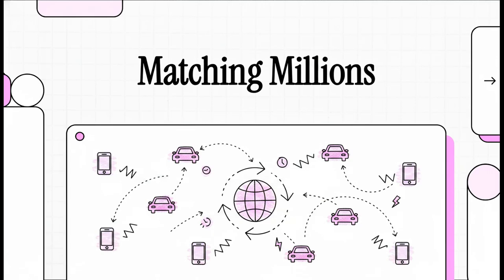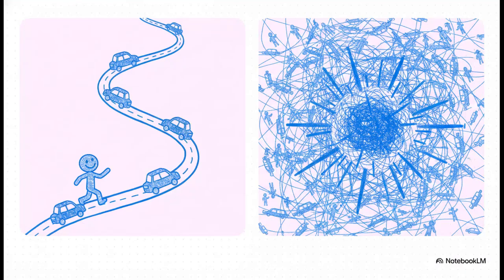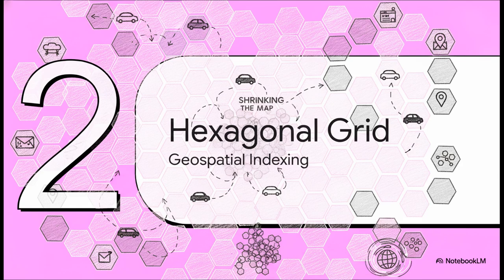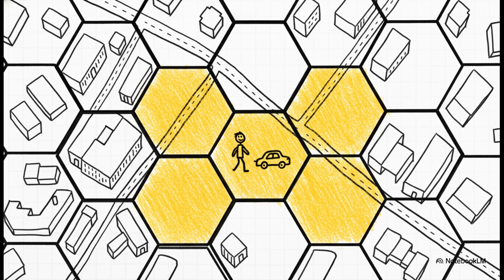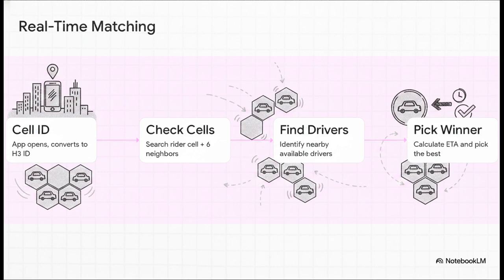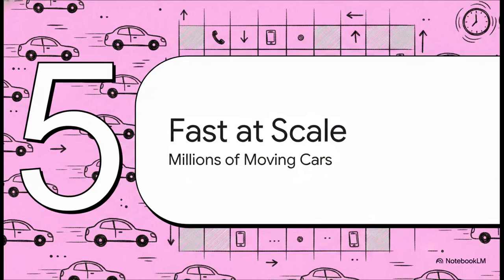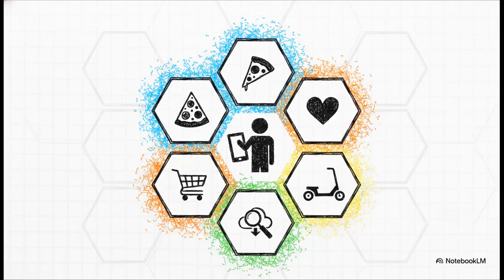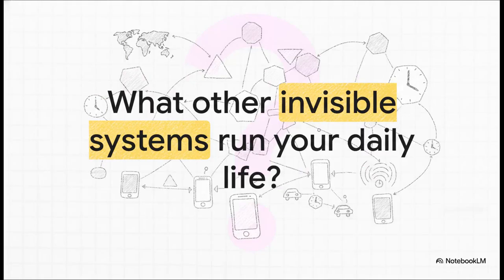How Does Uber Match Millions of Rides in Under a Second?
Right now, millions of people around the world are opening the Uber app at the same moment, each one instantly matched with a nearby driver — out of a pool of millions of drivers worldwide. This has to happen in under a second, every single time. How does a system find the single best match out of millions of moving vehicles, in real time, at global scale?
You'll learn:

Why checking distance to every driver is computationally impossible at scale
Geospatial indexing: how dividing the map into hexagonal cells makes real-time matching possible
Why hexagons specifically, not squares (it's not just a design choice)
A real walkthrough of one match, step by step, in under a second
The surprising twist: why the closest driver isn't always the one you get matched with
How the system stays fast even as millions of drivers constantly move
Where this exact pattern shows up beyond ride-hailing: food delivery, dating apps, store locators

This is a real-world systems case study from System Internals — exploring how the technology you use every day actually works under the hood.